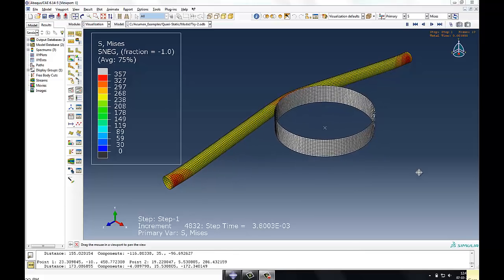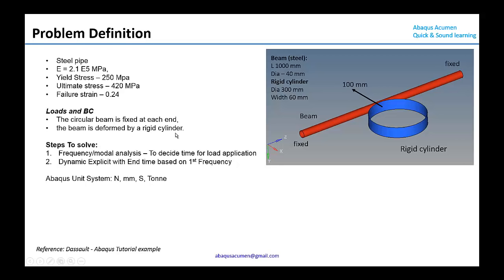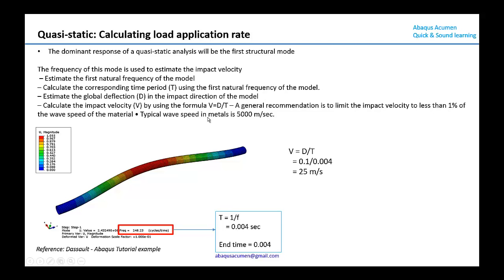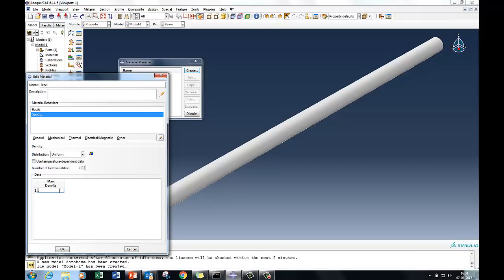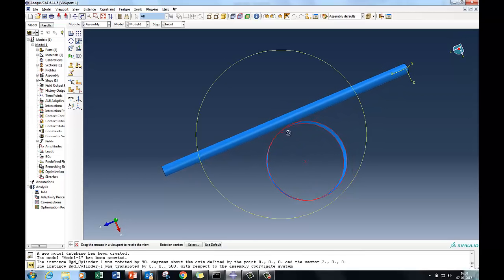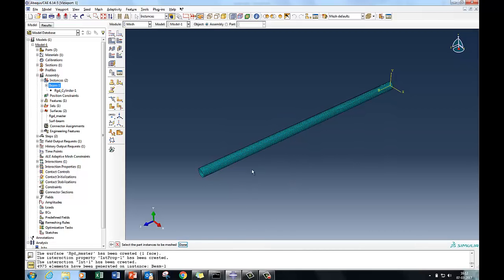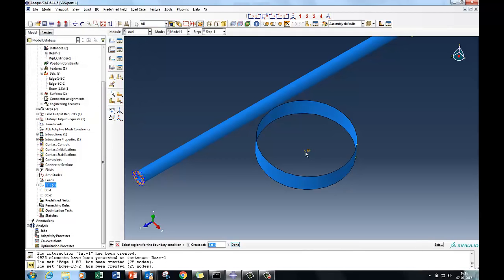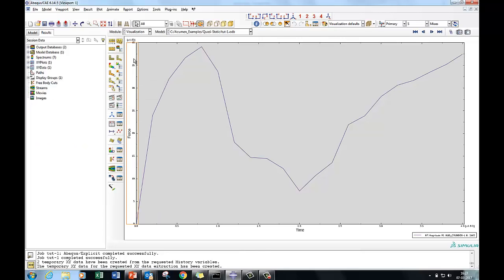AbaqusCAE: Tutorial - Quasi-static Analysis, Steel beam intrusion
Method of quasi-static analysis has been explained in this video tutorial. It discuss about the load application in time domain in Abaqus explicit dynamic solving method. Frequency value used to calculate the end time and set up quasi-static FE model